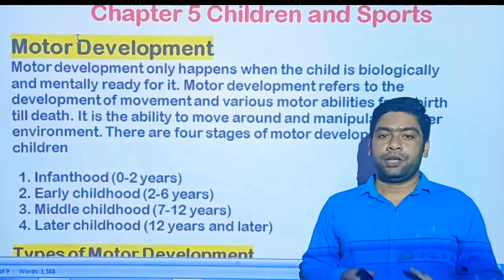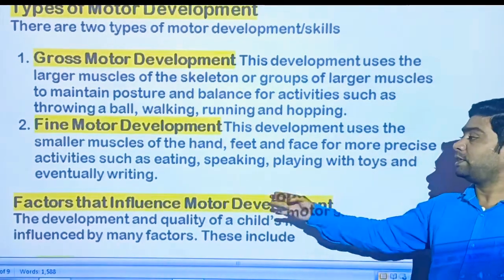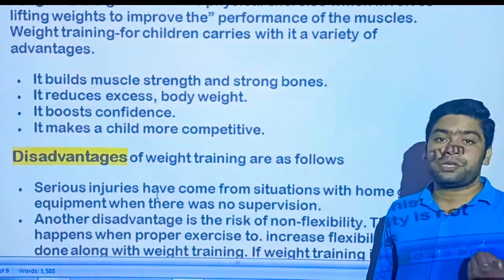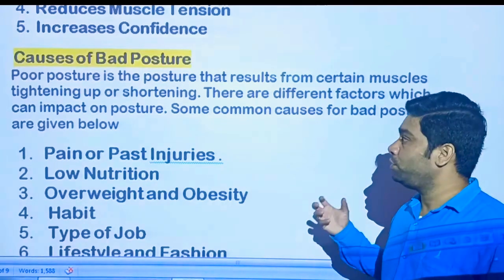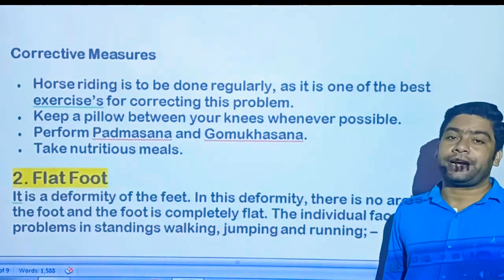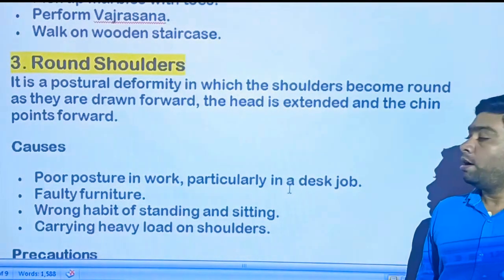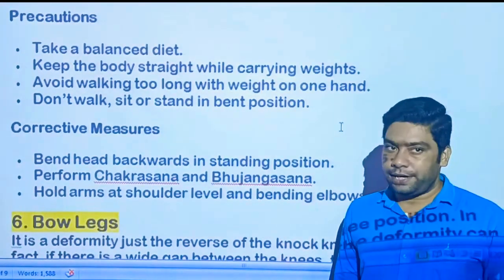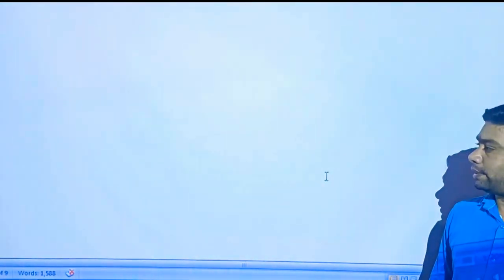Children & Sports Motor Development Deformities Of Postures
in this video you'll learn about children and sport.
 children motor development development needed different of physical activities posture of sitting and standing
bad posture deformities like
 flat foot knock knee round Shoulders etc.